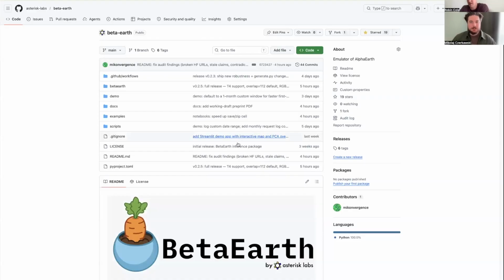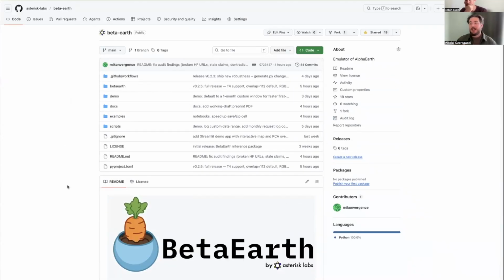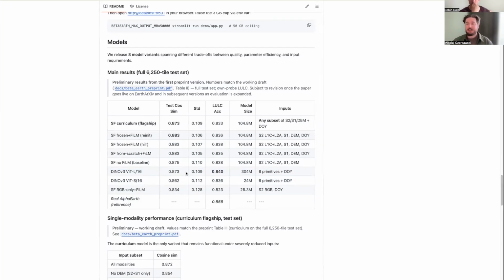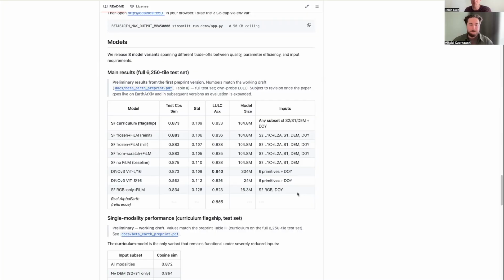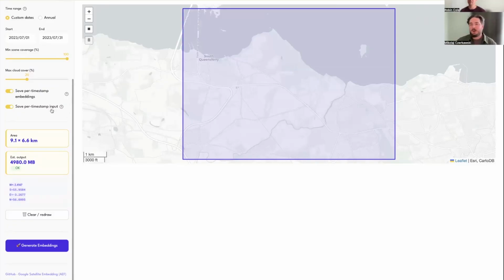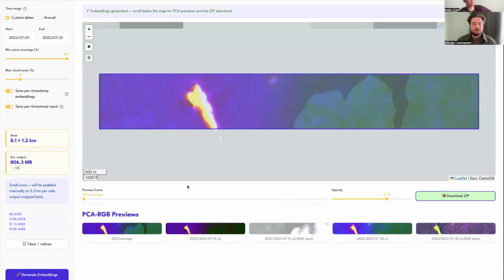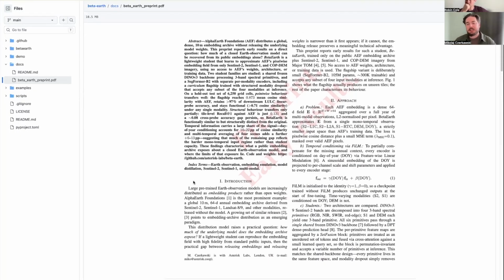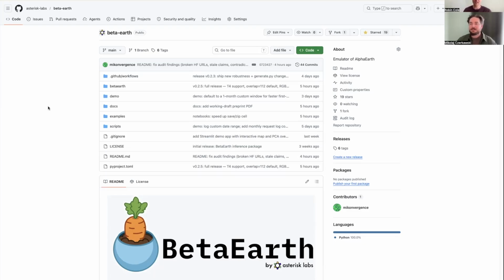BetaEarth: Open Embeddings of Sentinel-2 and Sentinel-1 with a Little Help of AlphaEarth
In this episode I sat down with Mikolaj (Miko) Czerkawski from Asterisk Labs to explore BetaEarth, an experimental open-source emulator trained on AlphaEarth Foundations' public embedding archive. AEF — released by Google and Google DeepMind as a global 10 m embedding product derived from a wide range of Earth-observation modalities — is what makes BetaEarth possible: its openness lets the community build lightweight independent emulators that approximate AEF's pixelwise outputs from standard Sentinel inputs, and use them to probe how much of a model's behaviour is captured in its public embeddings. Miko walks through BetaEarth's design — compact architectures based on SegFormer-B2 with separate per-modality encoders, and a shared DINOv3 backbone over 3-band spectral primitives — and the surprising finding that reasonably strong approximations can be achieved even from simple RGB inputs.

We then dive into a live demo: generating BetaEarth embeddings for arbitrary regions and time ranges using Sentinel-1, Sentinel-2, and COP-DEM data. Along the way, we cover practical considerations such as cloud contamination, modality trade-offs, tiling artefacts, and strategies for merging multi-temporal signals. Finally, we discuss what this complementary tooling enables for the geospatial ML community — embeddings as pretraining or regularisation signals, lightweight local inference alongside AEF's global annual rasters, and what the combination of large proprietary archives and open emulator-style tools could unlock next.

🚀 TIMELINE
0:00 – Intro: Miko returns to the podcast; brief catch-up and introduction to current work at Asterisk Labs, a worker-led cooperative focused on open Earth observation data.
0:55 – Origin: Beta Earth is inspired by Alpha Earth, one of the first major embedding products released (notably around the Living Planet Symposium).
1:16 – Motivation: Interest in Alpha Earth’s hybrid approach (closed model + open embeddings) and questions around model transparency and reproducibility.
2:05 – Key question: How much of the original model’s behaviour can be reconstructed purely from its embedding outputs?
2:58 – Alpha Earth overview: Uses multi-modal inputs (Sentinel-1, Sentinel-2, Landsat) with temporal modelling to produce annual embeddings.
4:24 – Product constraints: Public access limited to annual embeddings, which shapes what can realistically be emulated.
7:15 – Architecture discussion: Beta Earth uses segmentation-style models (e.g., SegFormer, DINO backbone) to approximate embeddings.
8:29 – Model variants: Eight experimental models released, exploring trade-offs between cost and fidelity.
9:24 – Performance: Even simple RGB-only models achieve ~0.83 cosine similarity to Alpha Earth embeddings.
10:06 – Key finding: Much of the embedding signal is static (land cover, context), enabling decent approximation from limited inputs.
11:25 – Flexibility: Users can construct embeddings from arbitrary time ranges and sensor combinations.
13:15 – Demo intro: Walkthrough of GitHub repo and multiple ways to run the models (local, Colab, Streamlit app).
14:09 – Interface: Map-based UI allows spatial selection, temporal filtering, and parameter tuning.
15:23 – Transparency: Outputs include per-timestamp embeddings and manifest metadata describing data provenance.
16:09 – Data sources: Pipeline pulls open Sentinel-1/2 data (e.g., via Planetary Computer).
16:42 – Modality comparison: Sentinel-1 more robust to clouds; Sentinel-2 generally provides richer information.
17:29 – Practical insight: Optimal modality mix depends on region, cloud conditions, and task.
18:09 – Tiling artefacts: Discussion of stitching embeddings; current approaches rely on simple averaging/smoothing.
19:28 – Limitation: Visual artefacts may not matter if downstream models are trained to handle them.
20:30 – Modality contribution: DEM (~0.54 similarity), Sentinel-1 (~0.71), Sentinel-2 (~0.8+), combined (~0.87).
21:13 – Variability: Best modality combination is task- and location-dependent.
21:47 – Research potential: Opens significant experimental space for students and researchers.
22:06 – Deeper probing: Opportunity to analyse information distribution within embedding spaces.
22:23 – Use cases: Embeddings as pretraining signals or regularisation for downstream models.
23:04 – Workflow idea: Train models to approximate embeddings, then fine-tune on specific tasks.
23:18 – Licensing: Alpha Earth embeddings are under Creative Commons; attribution required.
23:46 – Grey areas: Broader discussion on AI, training data, and legal/ethical ambiguity.
24:39 – Positioning: Beta Earth operates within open data/open model ecosystem, reducing sensitivity.
25:36 – Closing: Final remarks on community impact and future directions, including potential extensions (e.g., text-linked embeddings).